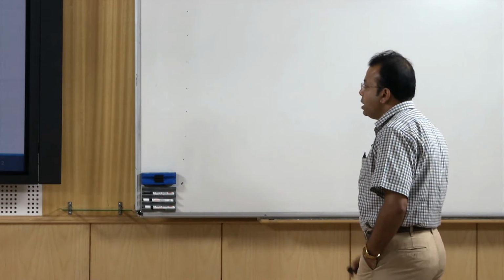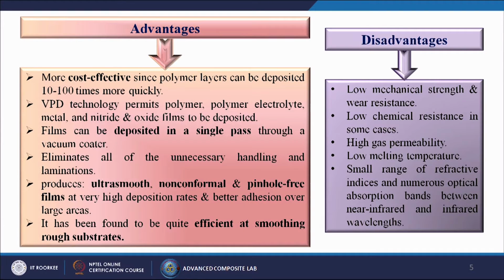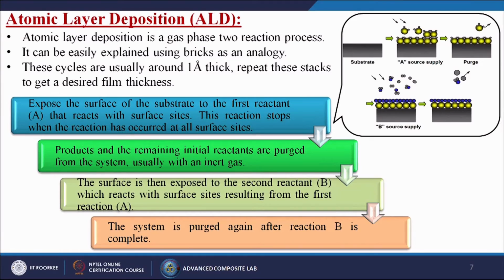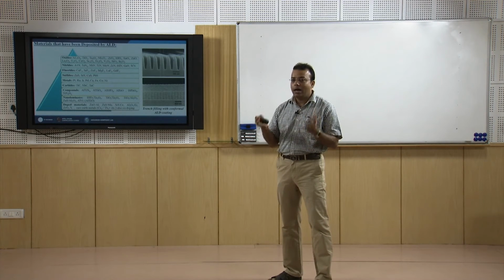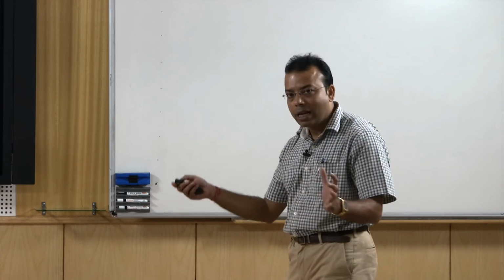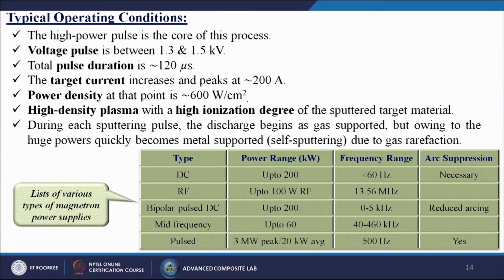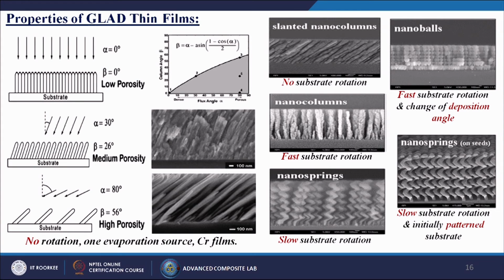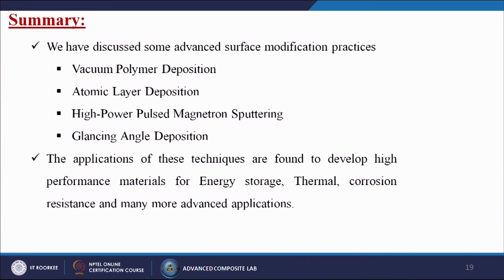Advanced Surface Modification Practices